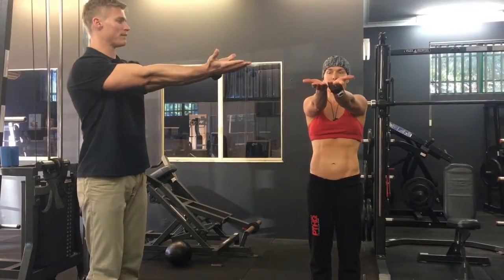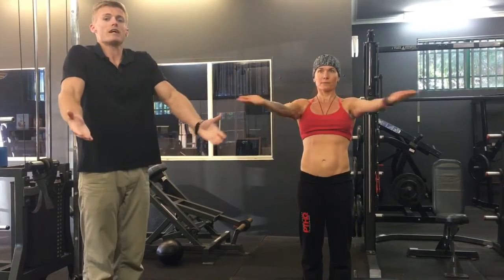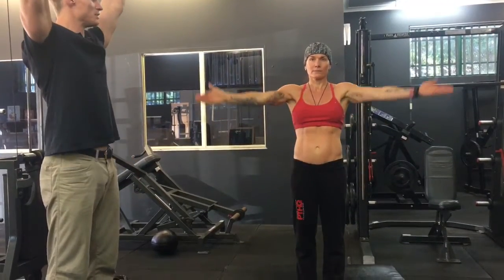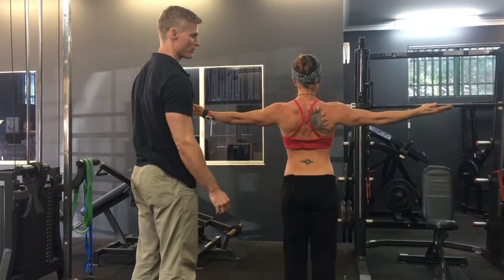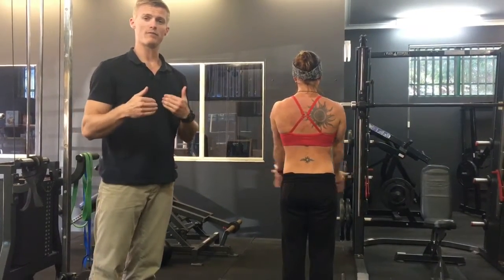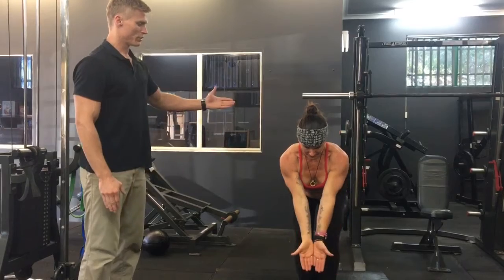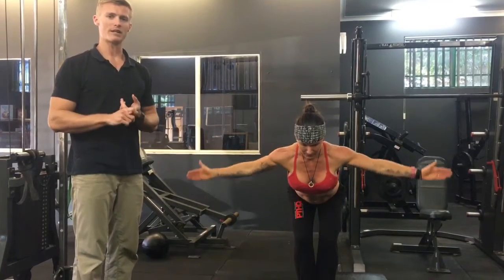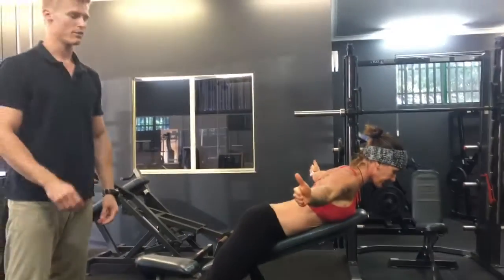T's and Y's